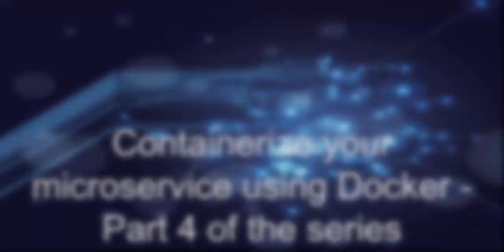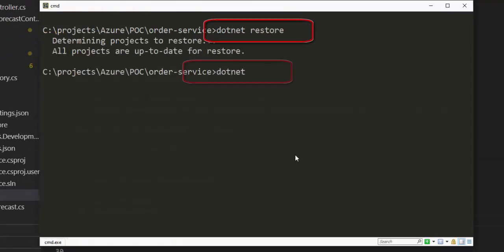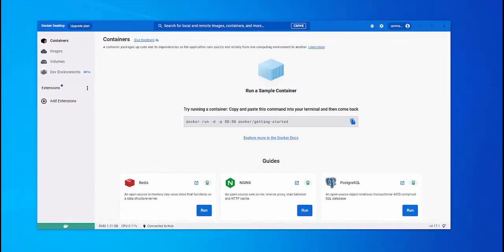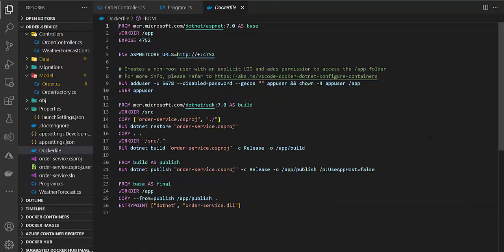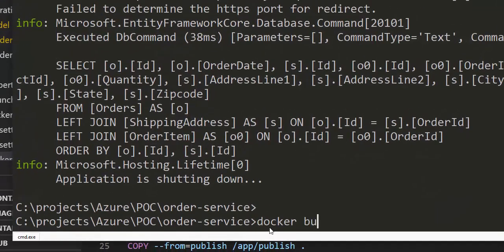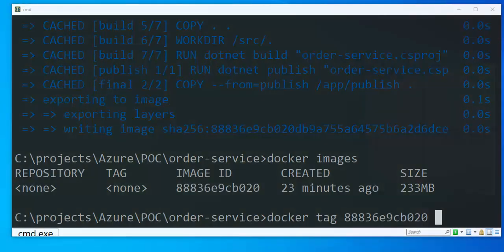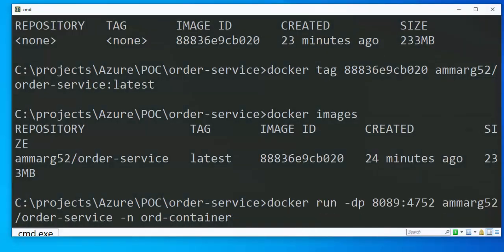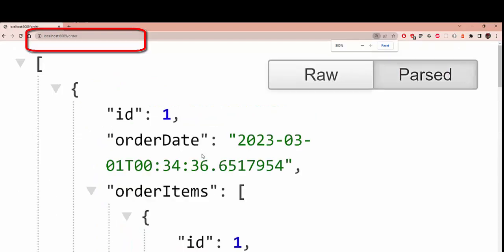Containerize your microservice using Docker - Part 4 of the series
Prerequisites
1) Docker (install docker desktop)
2) Visual Code
3) .NET 5+

Containerize your microservice using Docker - Part 4 of the series (Building Microservices in .NET / C#)

Containerize OrderService created in Part 1 of the series

donet restore

dotnet build

dotnet run

Create docker file in Visual Studio Code

docker build .

docker images

docker tag 312065d51339 ammarg52/order-service:latest

docker run -dp 8089:4752 ammarg52/order-service -n ord-container